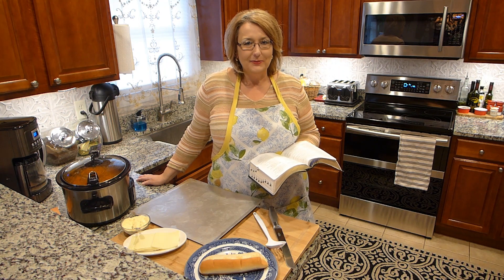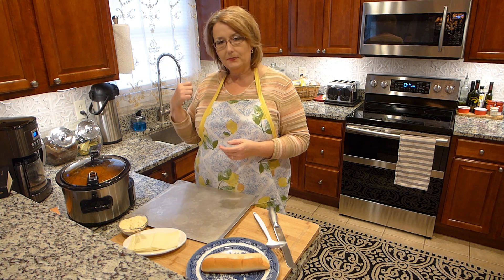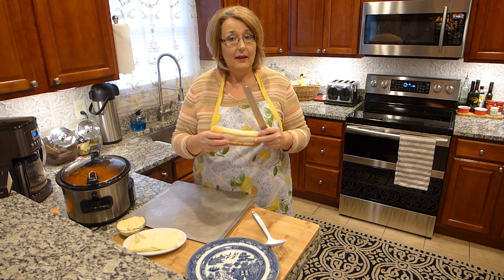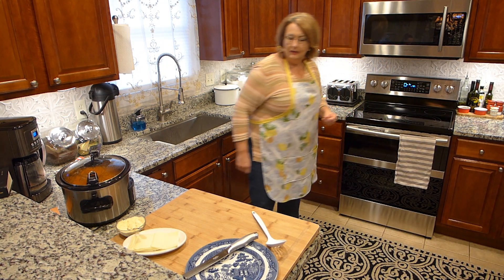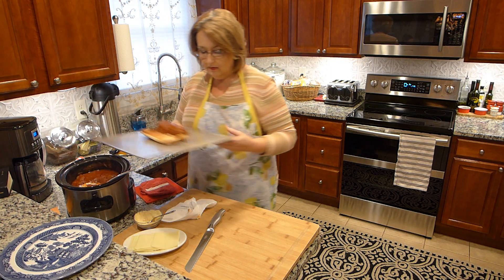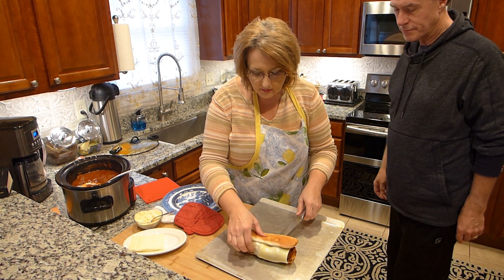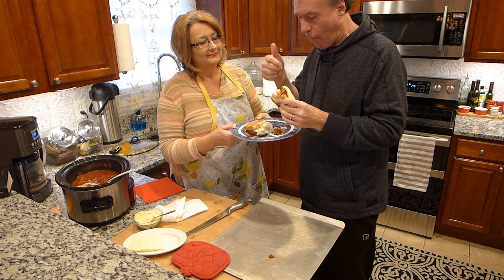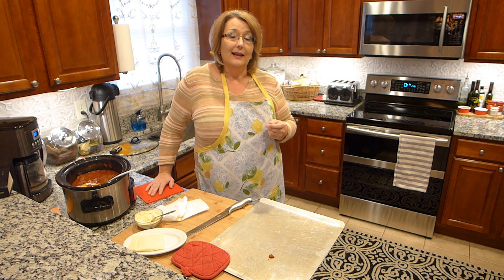Meatball Subs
Meatballs (see recipe below)

Sub Rolls

Parmesan Cheese

Mozzarella or Provolone Cheese

Meatballs

2 lbs ground beef

1 cup bread crumbs

1 cup grated parmesan cheese

1 cup milk

1 egg

½ cup green pepper, finely chopped

½ cup onion, finely chopped

1 tablespoon Herb de Provence (Herbies)

2 teaspoons garlic powder

Mix all ingredients together and make into balls. Place the meatballs in a 9x13 baking dish and bake until browned on all sides; about 30 minutes. Place in a crockpot with your favorite spaghetti sauce on low for six hours. The longer they cook in the sauce the better they are. Skim the grease from the sauce throughout the cooking time right up until the time to serve.

If you do not want to do the crockpot, you will need to bake the meatballs for a full hour to get the meatballs completely done. In a heavy saucepan, mix your favorite spaghetti sauce with the meatballs and cook until the sauce is thoroughly heated.

Sub

Split open your sub rolls. Place rolls on a cookie sheet and place under the broiler to lightly toast the bun. Remove from the oven and place your meatballs onto the rolls, sprinkle with parmesan and then add your cheese. Place back under the broiler until the cheese is melted. Be careful not to burn.

Who doesn’t love a meatball sub? A meatball sub is such a quick and easy meal if you have your meatballs prepared. We often will have these the following day if we have had spaghetti and meatballs the night before. A great way to finish up your meatballs. I hope you will try this for your family.

Blessings,

Terri